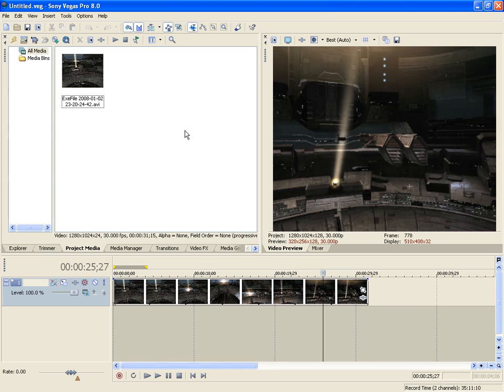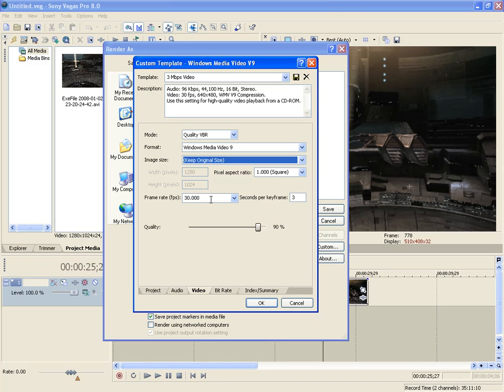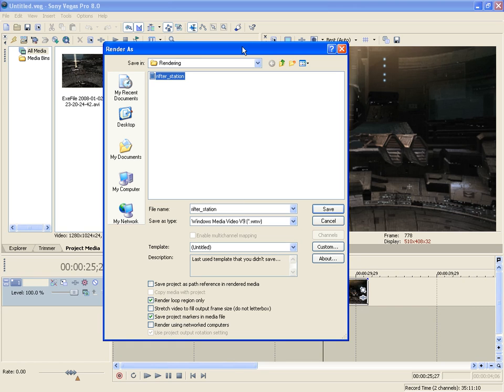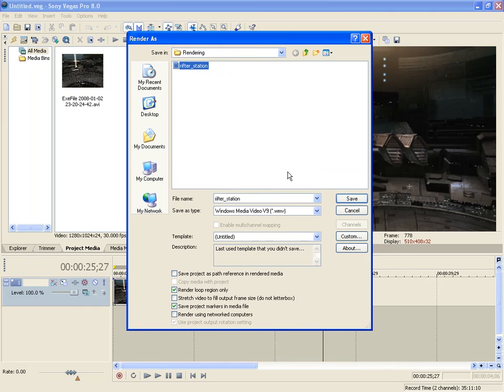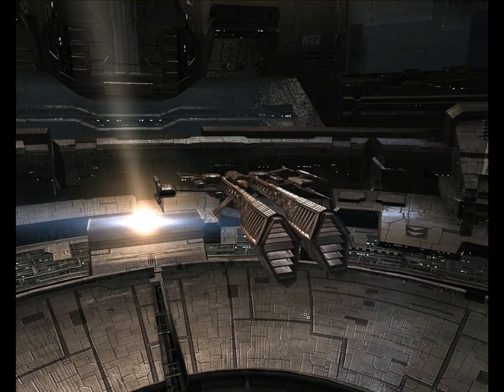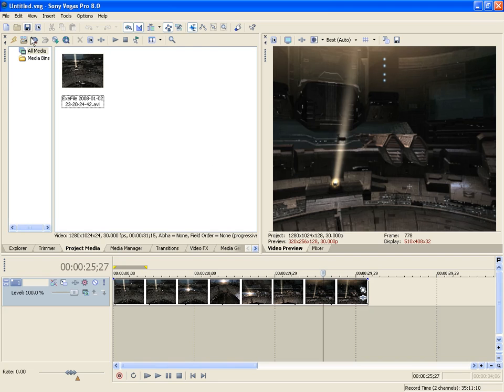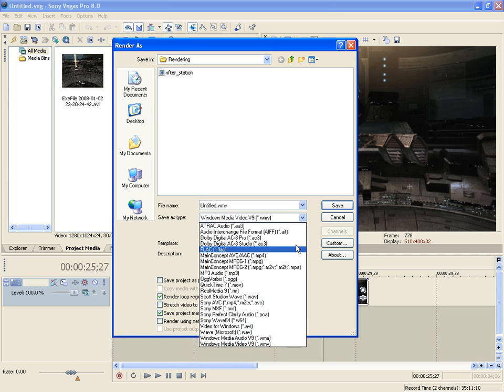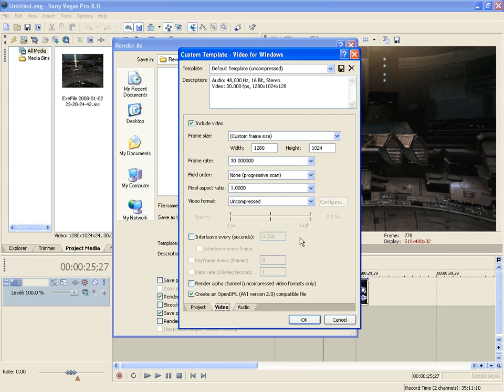EVE TUT VEGAS 6 by EVETUTORIALS from 20080224